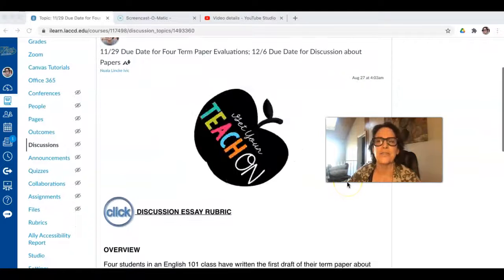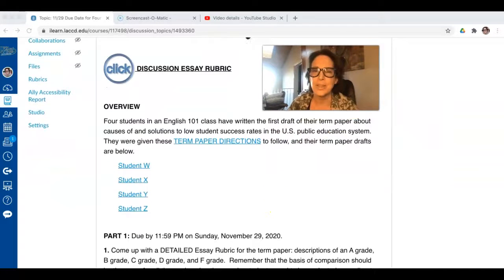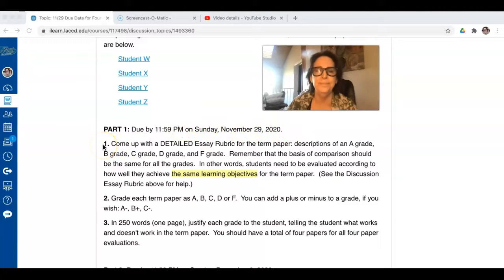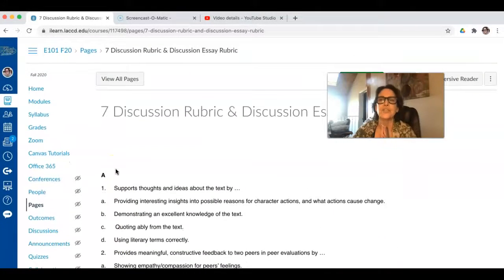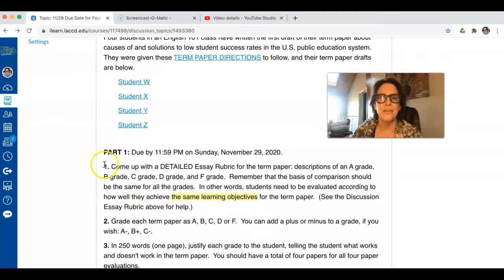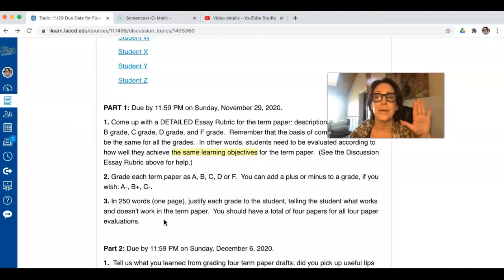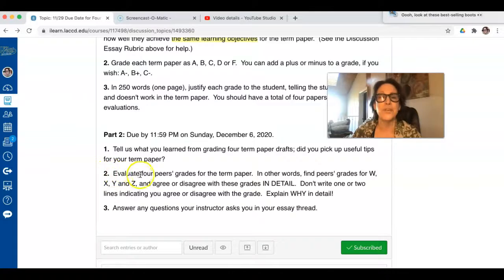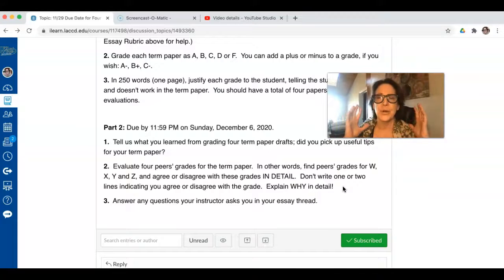E101 Create a Rubric and Grade Four Term Papers